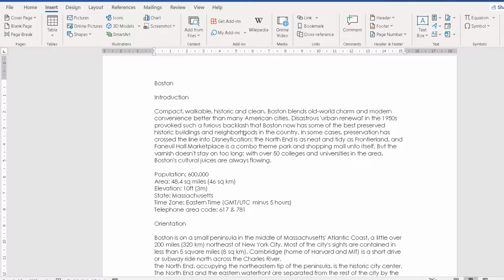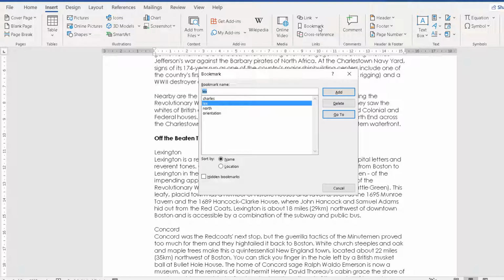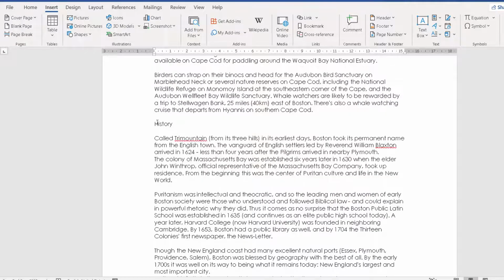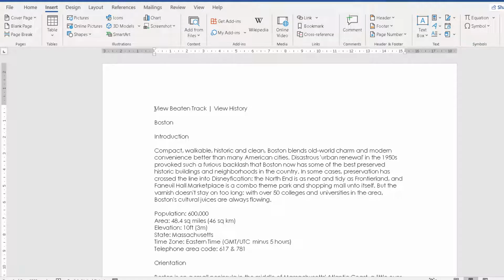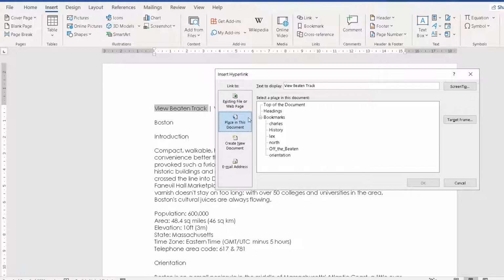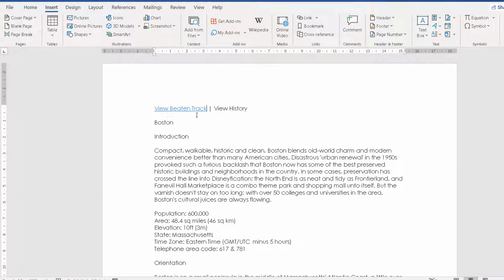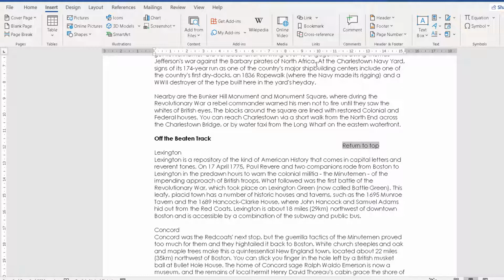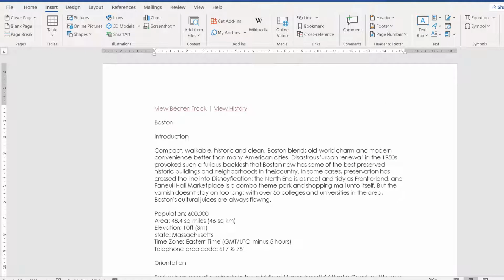Rapid Learning | Bookmarks and Hyperlinks | Microsoft Word Course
Rapid Learn the Hyperlinks functions in Word.